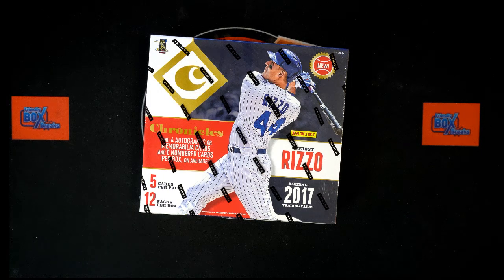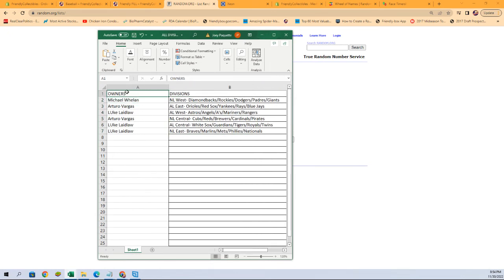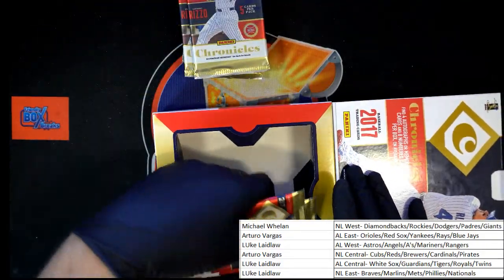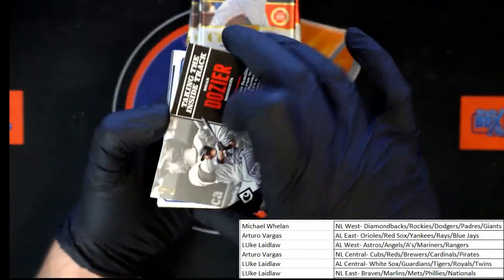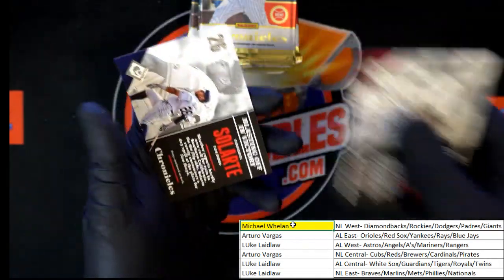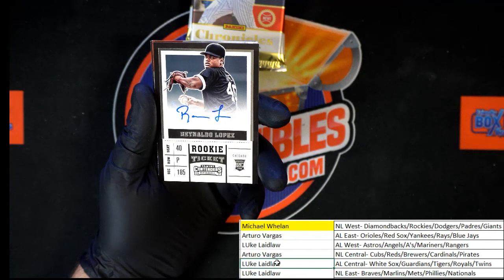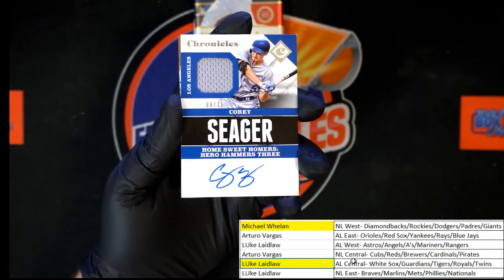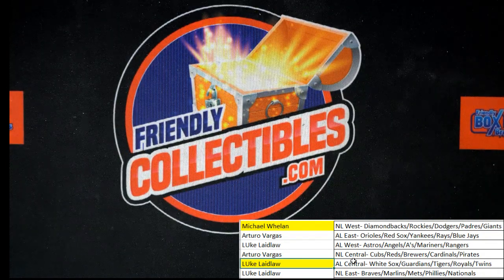2017 Panini Chronicles Baseball Hobby Box ID 17CHBBDIV503